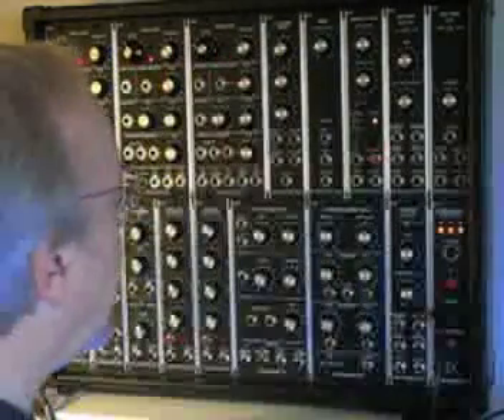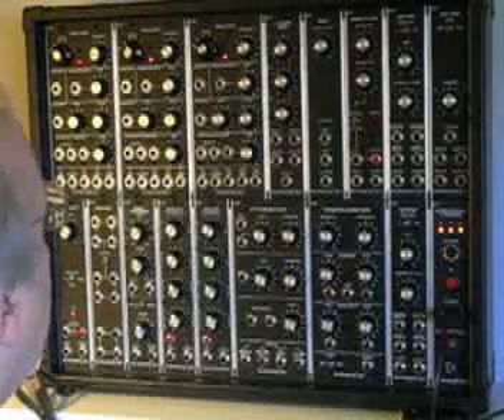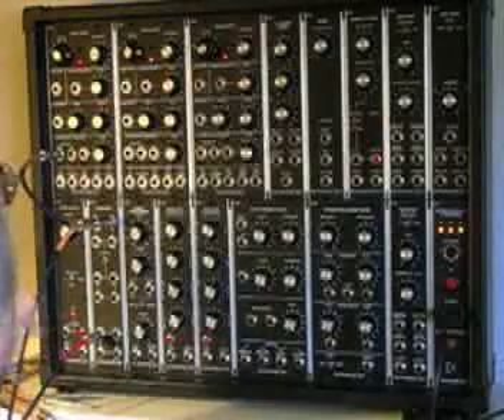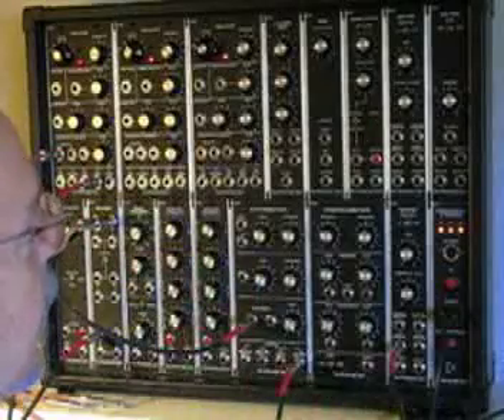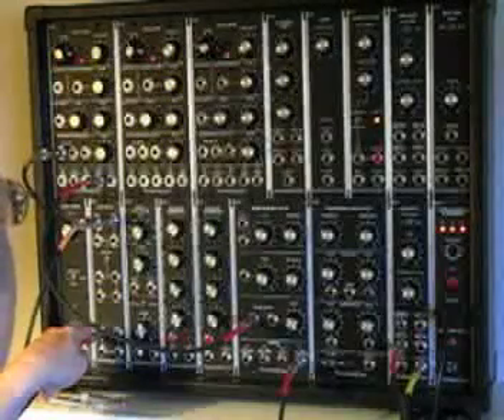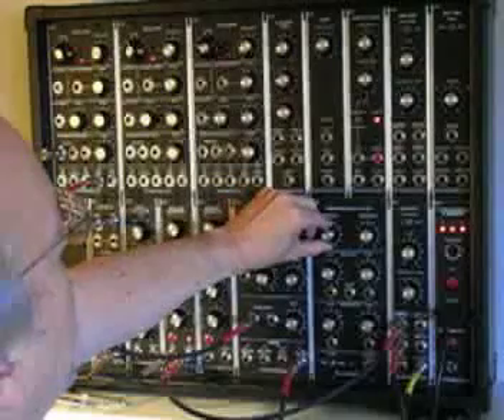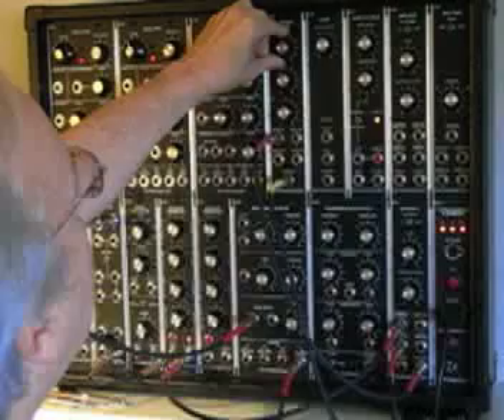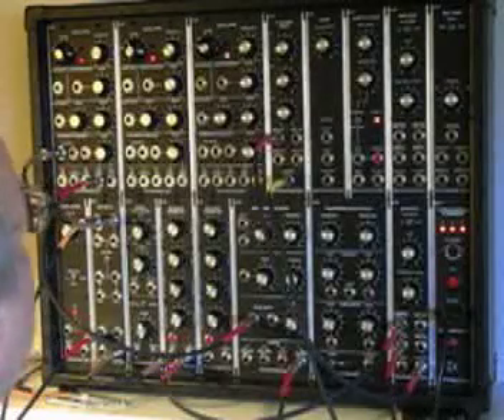How to Patch a Naked Modular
How to build a basic patch on a modular synthesizer from start to finish, using one oscillator, one filter, one envelope, and one VCA, on a synthesizers.com analogue modular synth